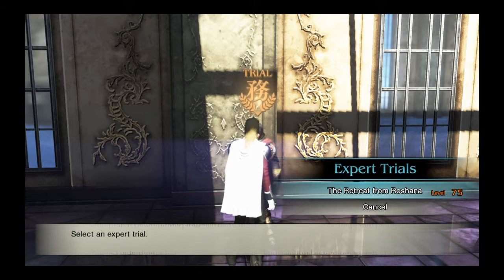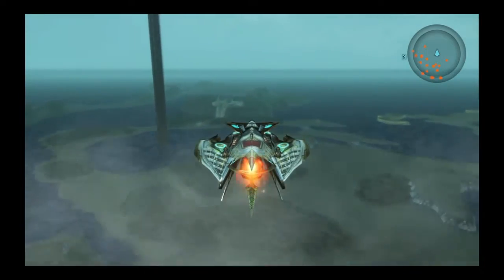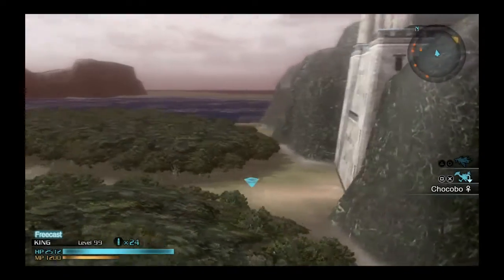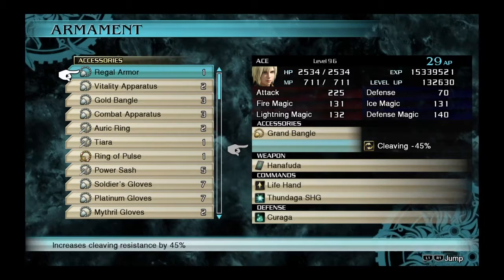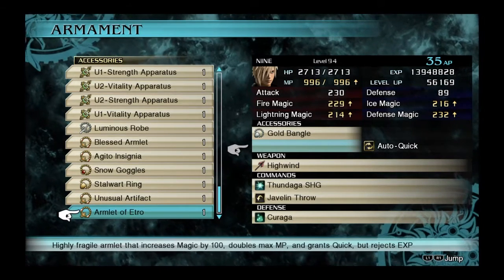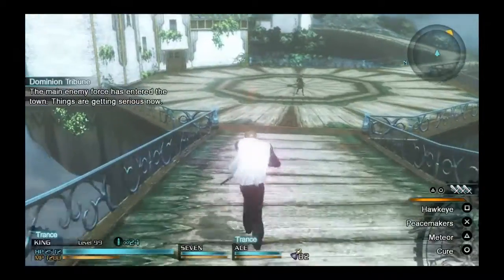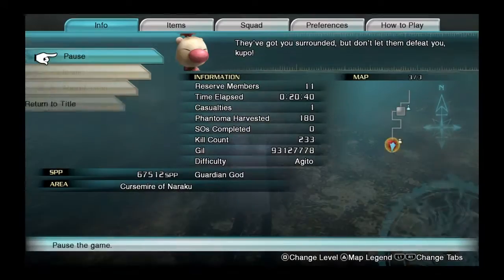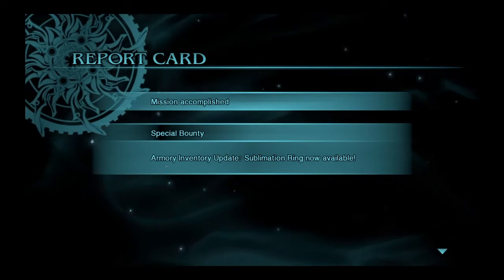Let's Play: FFT0 Part 57 The Retreat of Roshana